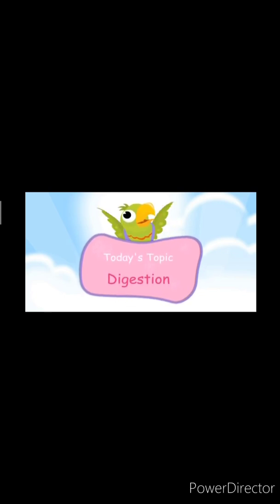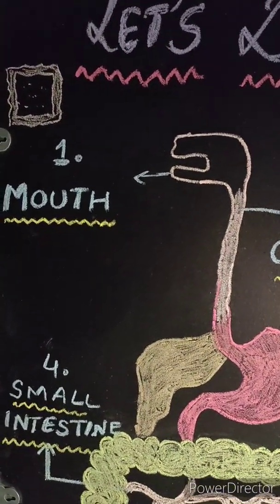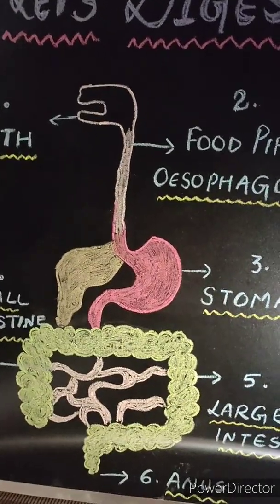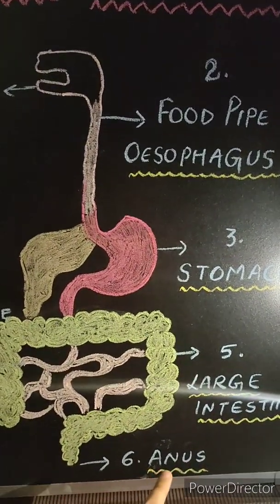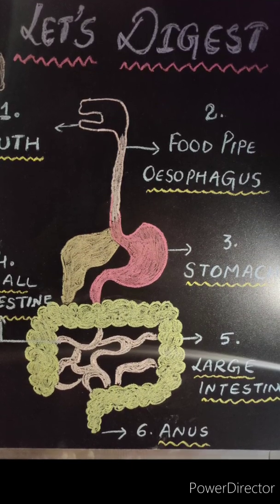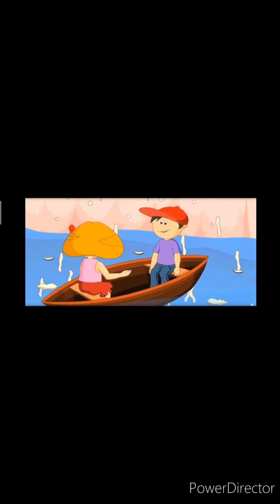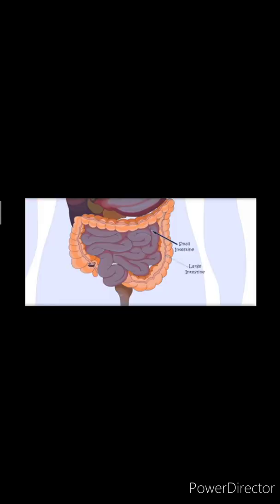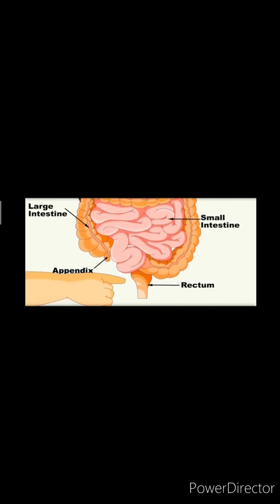SCIENCE Chapter- 1 (part 2)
Class 4
Science
Chapter 1 - Our Organ Systems (part 2)
Book 4 Term - 2